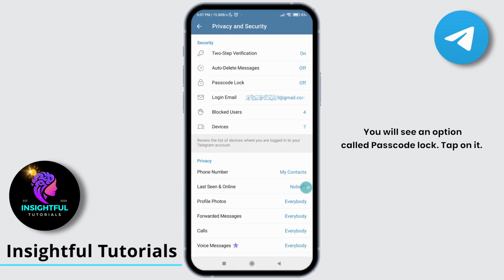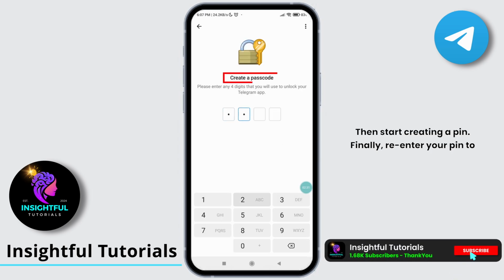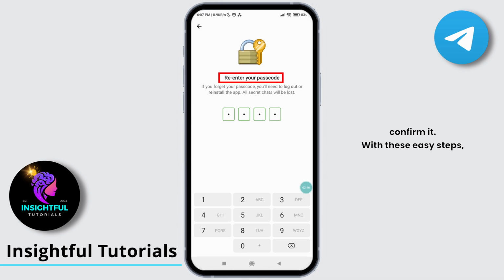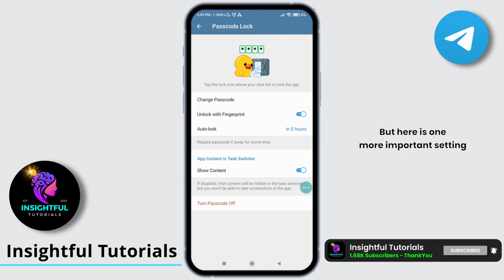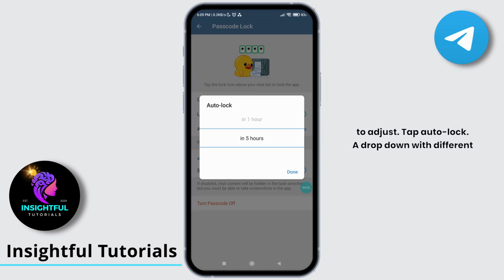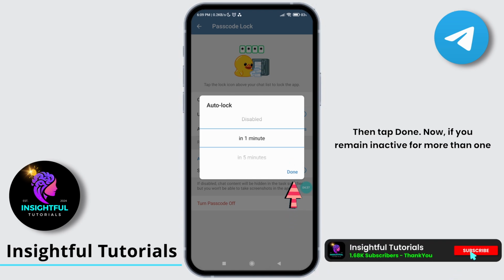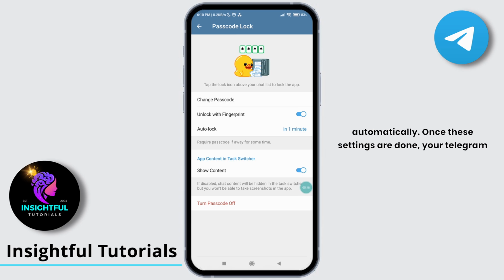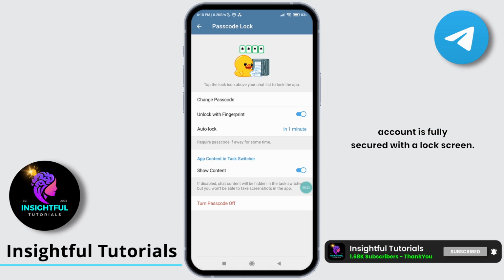How To Lock Your Telegram App (2024) | How To Set Passcode Lock on Telegram (VERY EASY)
Learn How to Lock Your Telegram App in 2024 & Set Passcode Lock on Telegram.

👋 Welcome to Insightful Tutorials! In this guide, we’ll show you how to lock your Telegram app in 2024 using a passcode lock. Whether you want to add an extra layer of security to your app or just want more privacy, we’ll provide you with a step-by-step guide to setting up a passcode lock on Telegram.

Tips for Locking Your Telegram App (2024):
We’re here to assist you every step of the way.

📲 Timestamps:

0:00 - Introduction
0:05 - How To Lock Your Telegram App (2024)
0:10 - Step-by-Step Guide to Setting Passcode Lock on Telegram